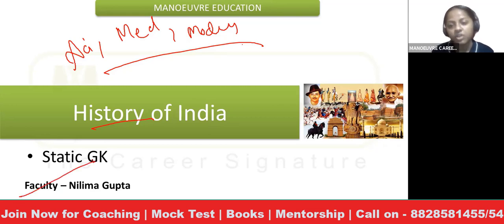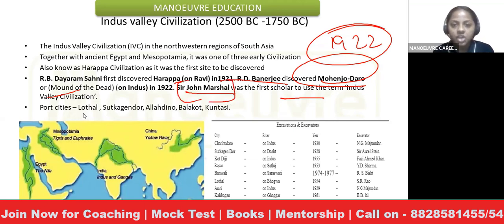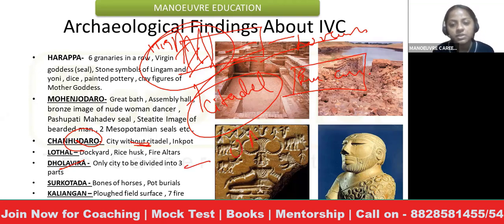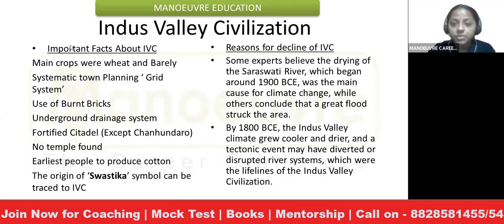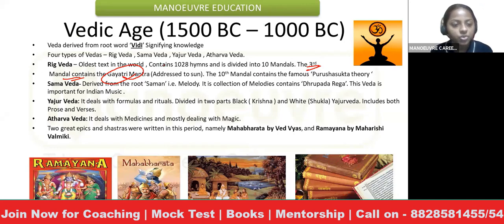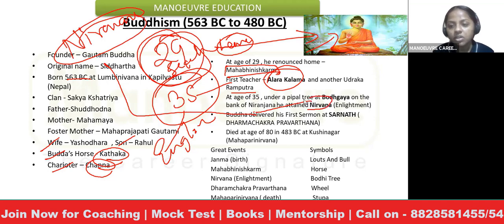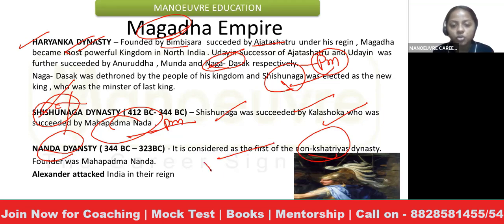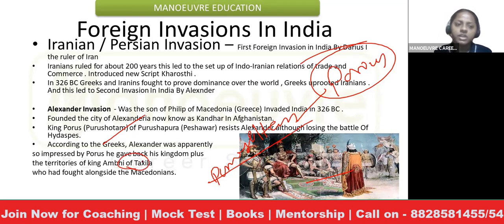GENERAL KNOWLEDGE (STATIC GK) - HISTORY | BOOTCAMP WORKSHOP BY MANOEUVRE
Prepare for All Entrance Exams like -  Law(3/5) | MBA | MCA | BBA | B.ED/ELCT : Target Top College

Manoeuvre Education